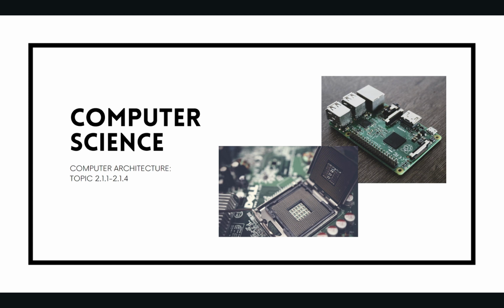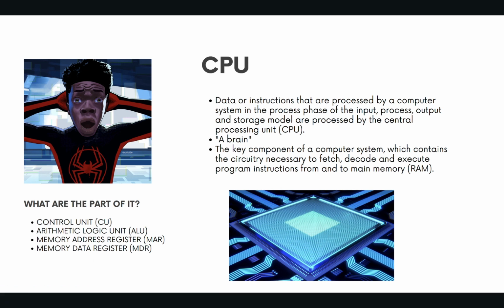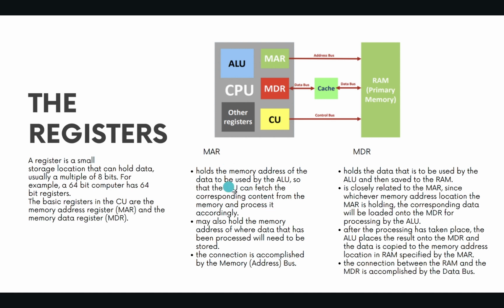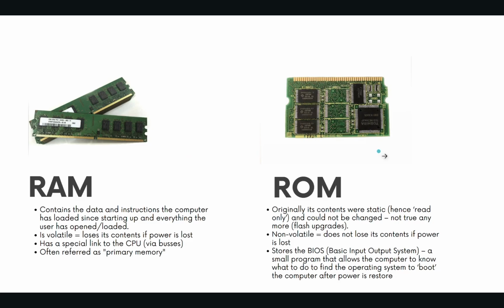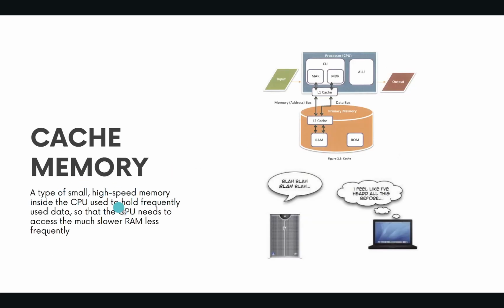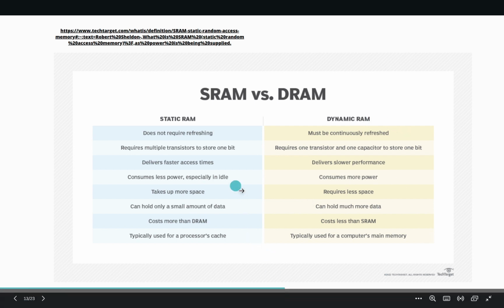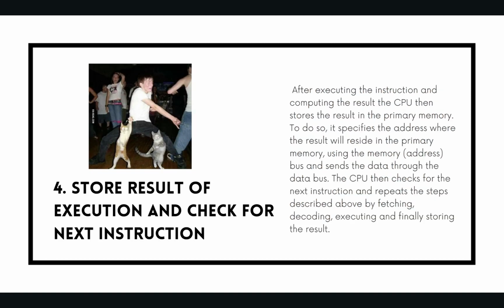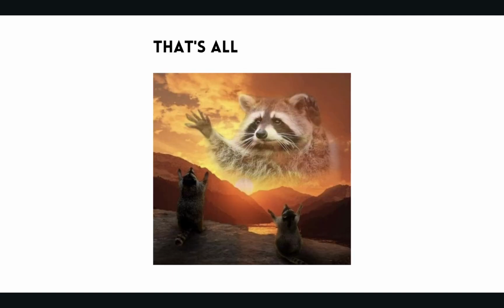IB Computer Science SL. Unit2. Computer Architecture Topic 2.1.1-2.1.4 (Author: Zhaniya Mukhtarbek)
The author of this video is Zhaniya Mukhtarbek, an IB Computer Science SL 12 grade student in NIS IB (Nazarbayev Intellectual School International Baccalaureate) in Astana.